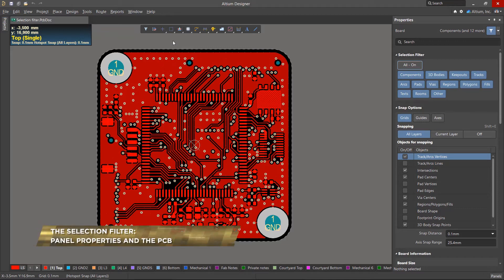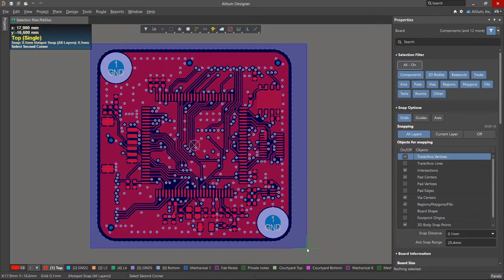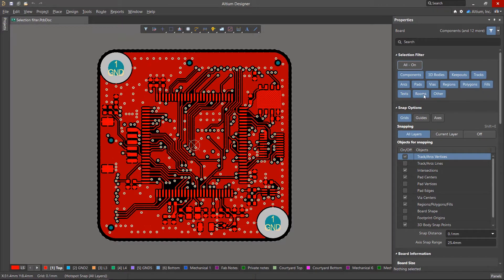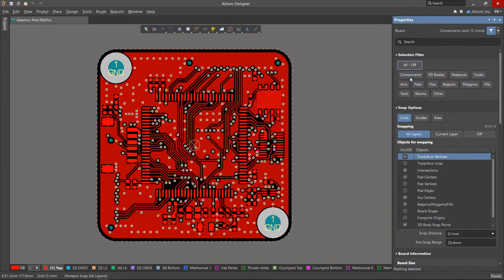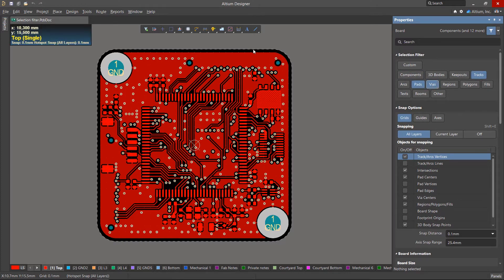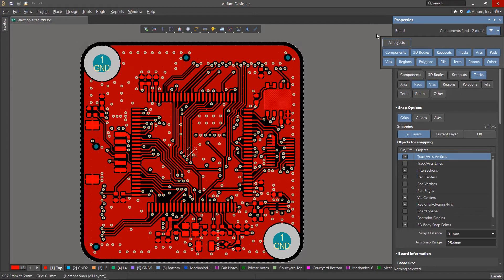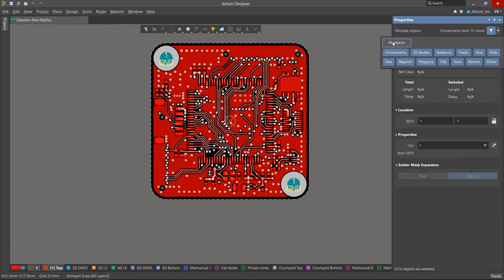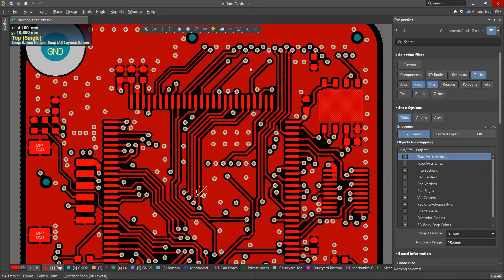How to Perform Group Editing with the Selection Filter in Altium Designer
Learn how to configure the types of selected objects in Altium Designer using the Selection Filter. In addition, you'll also learn about the Post Selection Filter and its features in this quick tutorial video.

0:00 Intro
0:10 Selection Filter Location
0:21 Group Editing
0:30 Using the Selection Filter in Varying Stages
0:46 The Post Selection Filter